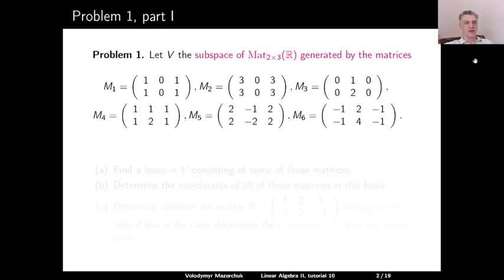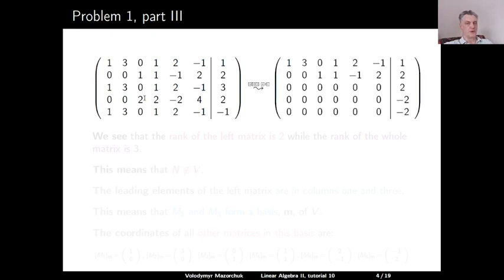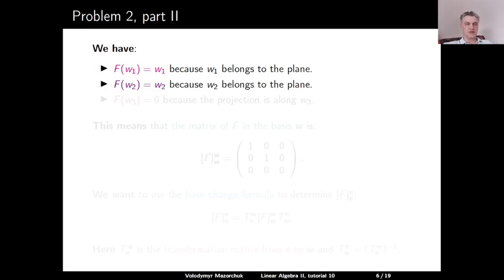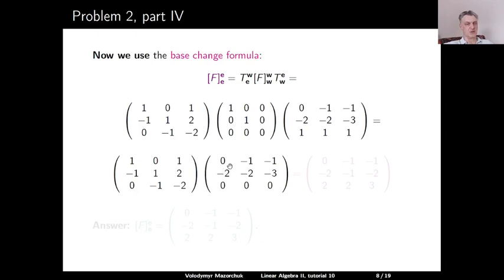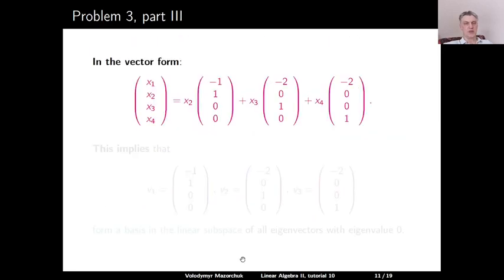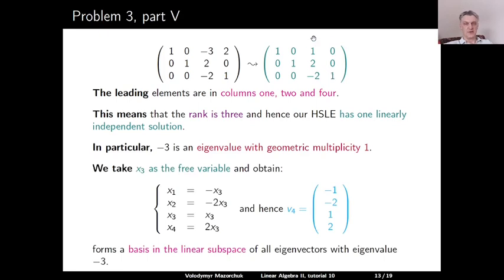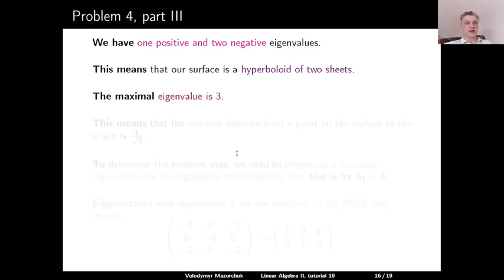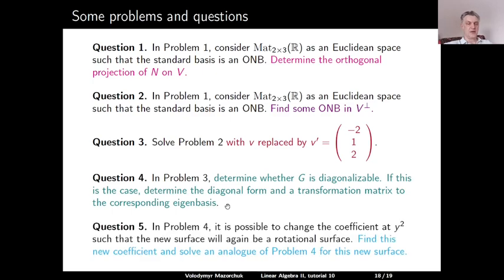Linear Algebra II, Tutorial 10: repetition (by Walter Mazorchuk)